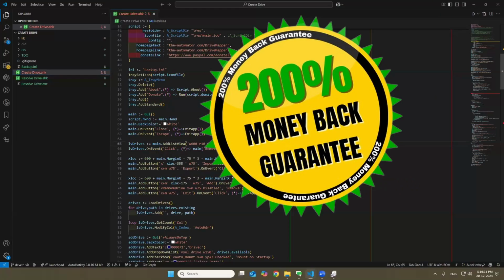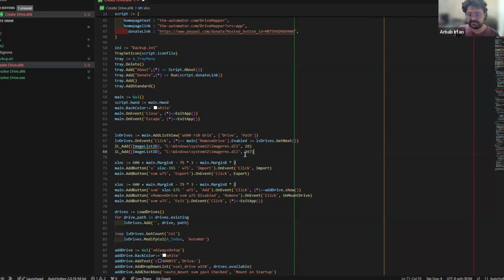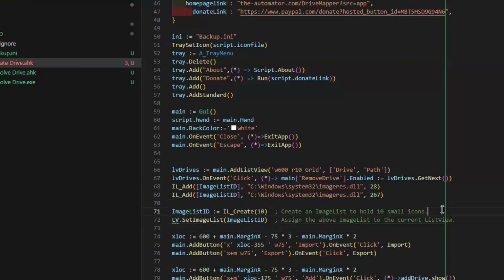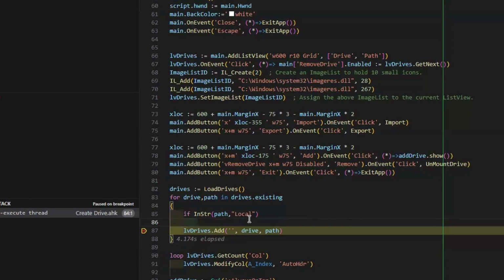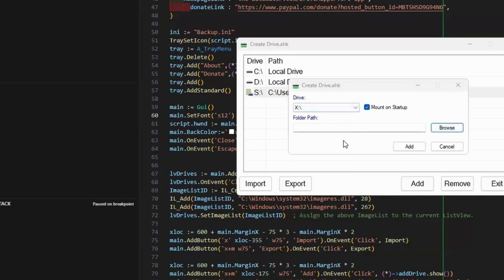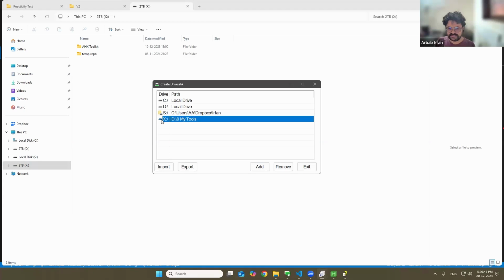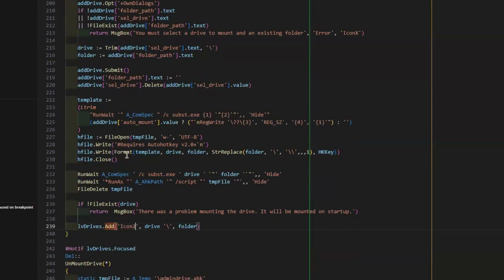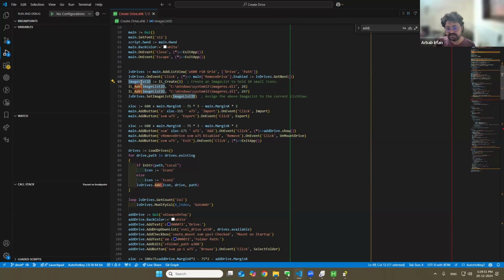Adding an icon to a listview Updaing our Fake Drive creator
The video transcription discusses a live demonstration of updating a script to create fake drives and add icons to a ListView, which helps differentiate between local and virtual drives. Joe and Irfan walk through the process of using an icon finder tool to automate code writing for this purpose. The video also highlights the benefits of using fake drives for consistent file paths across different computers and the importance of backing up settings to prevent data loss during system updates.

Summary:
The video provides a tutorial on updating a script to create fake drives and add icons to a ListView, enhancing the user interface by distinguishing between local and virtual drives. It emphasizes the utility of fake drives for maintaining consistent file paths and the importance of backing up settings.

Key Points:

- [00:00:00] Introduction to the Video
  - Joe introduces the video, mentioning it was recorded live.
  - The focus is on updating a script to create fake drives and add shortcuts to folders.

- [00:01:13] Adding Icons to ListView
  - Joe discusses the addition of import/export buttons and the need for icons in ListView.
  - Irfan is asked to demonstrate how to add these icons.

- [00:02:26] Using Icon Finder Tool
  - Irfan explains the use of an icon finder tool to automate code writing.
  - The tool helps in selecting and applying icons to the ListView.

- [00:03:39] Selecting Icons for Drives
  - Irfan demonstrates selecting icons for local and virtual drives.
  - The process involves creating an image list and assigning icons to it.

- [00:04:52] Creating and Assigning Icons
  - Irfan explains creating two icons and assigning them to a variable.
  - The icons are used to differentiate between local and virtual drives.

- [00:06:05] Debugging and Testing
  - Irfan discusses debugging the script to ensure correct icon assignment.
  - He tests the script to verify the icons are displayed correctly.

- [00:07:18] Adjusting GUI and Icon Sizes
  - Irfan adjusts the GUI size to improve icon visibility.
  - He explains the intuitive display of local and virtual drives.

- [00:08:31] Import/Export Feature
  - Joe highlights the importance of the import/export feature for settings backup.
  - This feature is crucial in case of system updates that might wipe settings.

- [00:09:44] Correcting Icon Assignment
  - Irfan identifies and corrects an issue with incorrect icon assignment.
  - He reloads the script to ensure the correct icons are used.

- [00:10:57] Conclusion and Benefits
  - Joe concludes by emphasizing the tool's benefits for mapping drives.
  - The fake drive feature allows consistent file paths across different systems.

Brief Summary:
The video tutorial demonstrates updating a script to create fake drives and add icons to a ListView, enhancing user interface functionality. It highlights the use of an icon finder tool for automation, the importance of consistent file paths, and the necessity of backing up settings to prevent data loss during system updates.